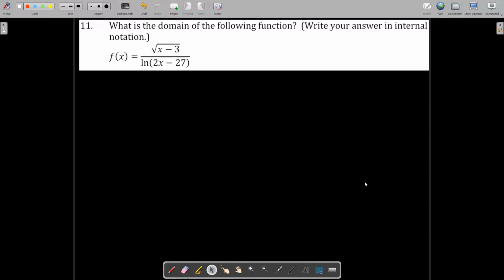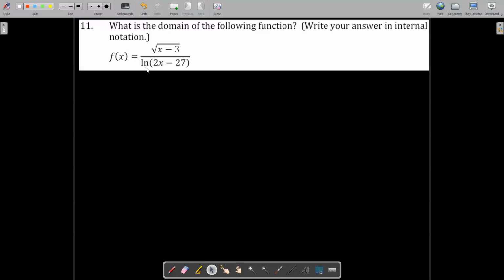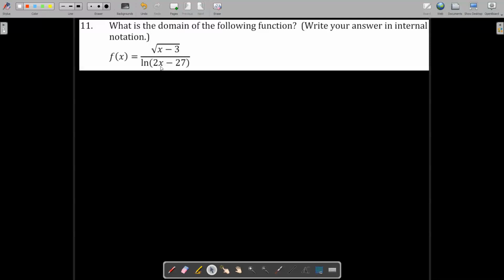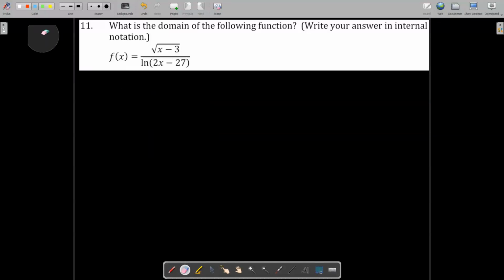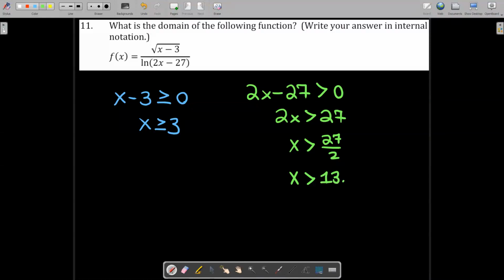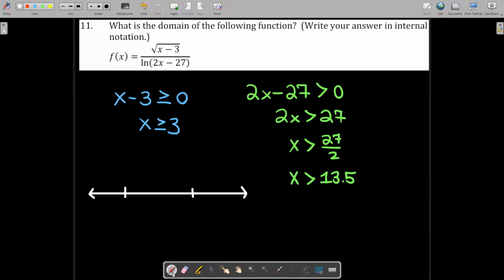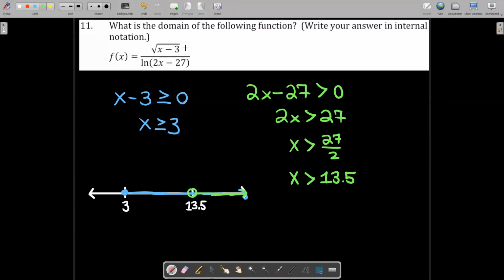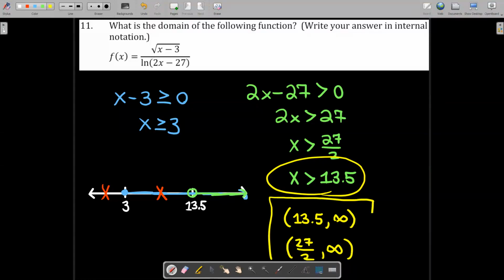PreCal Diag Test Number 11